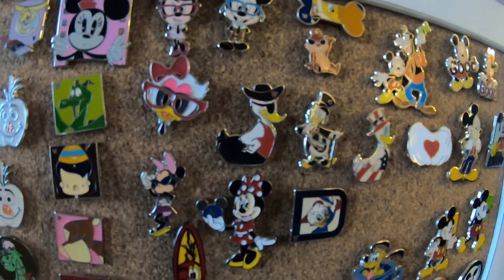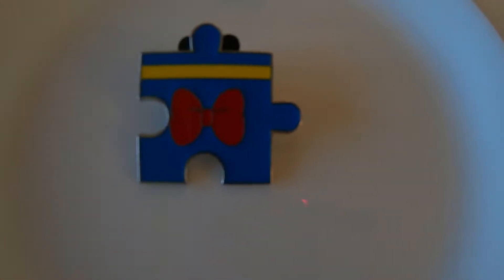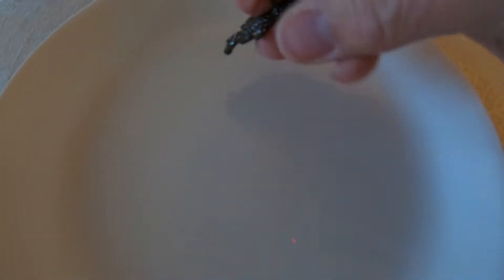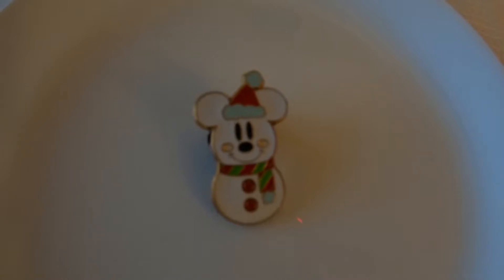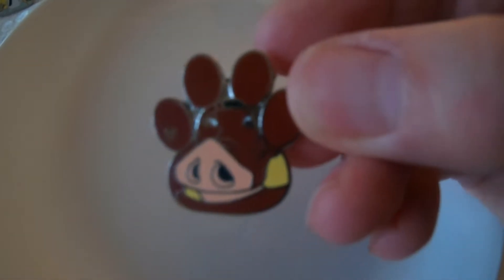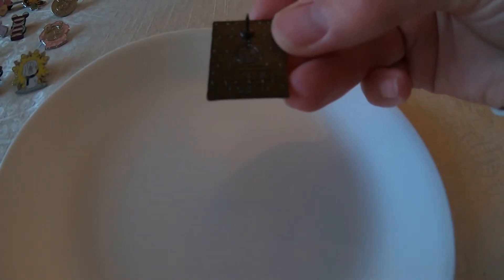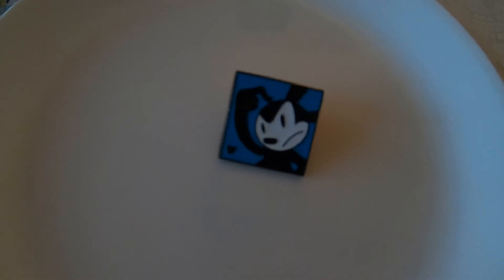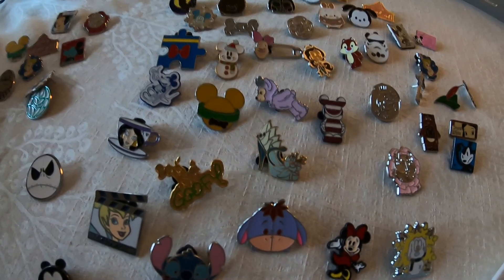PIN TRADING! 50 PIN OPENING! WALT DISNEY WORLD 2019! EPCOT - MAGIC KINGDOM - HOLLYWOOD STUDIOS!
Let's talk PIN TRADING - PIN TRADING and BUYING PINS!  LOOK AT A PACK OF 50 random TRADING PINS!!  See what you get when you order used trading pins from EBAY!  Find discounted pins that are guaranteed to be accepted for trading in the Disney Parks.   Look at an affordable way to start pin trading.
GooserolesGo! We bring you information to help make your Disney experience better!